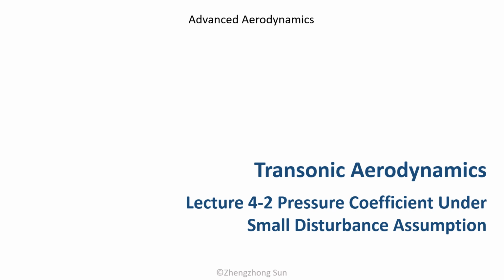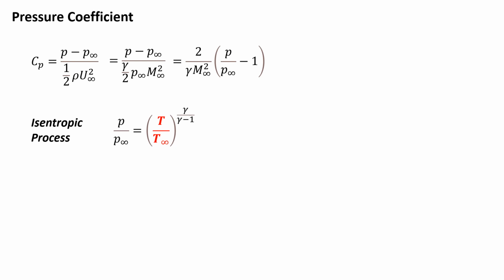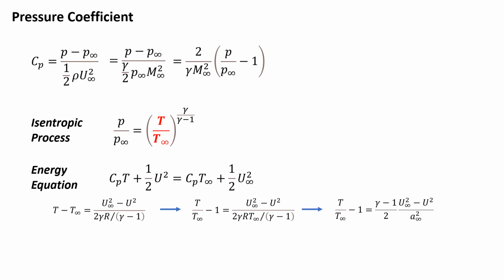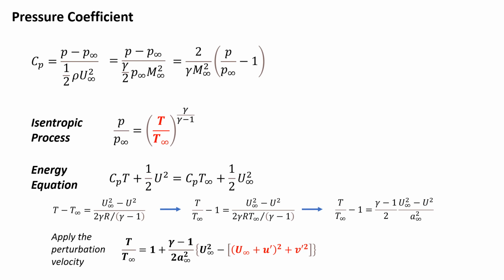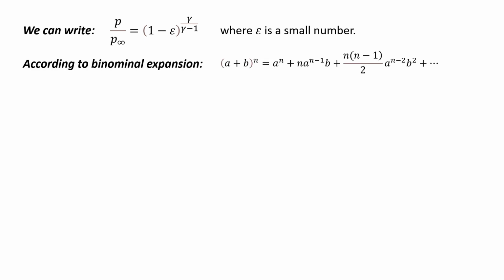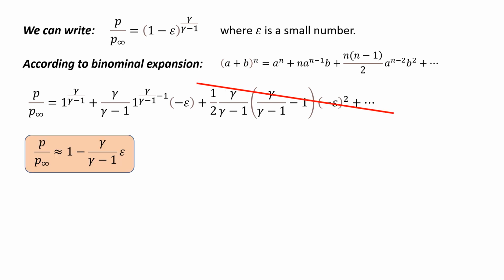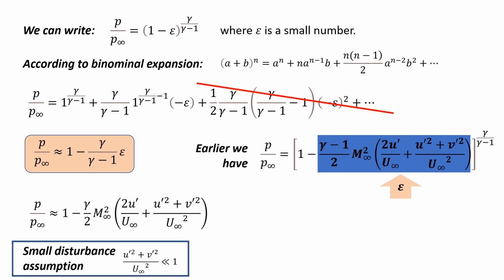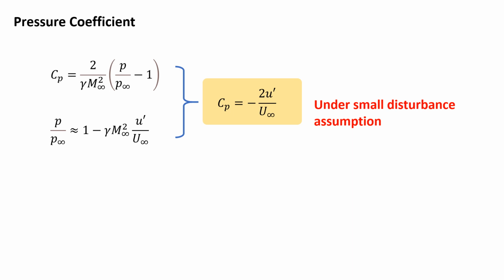Transonic Aerodynamics | 4-2 Compressibility Correction